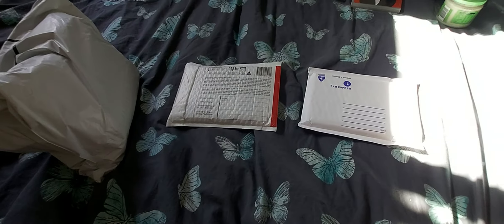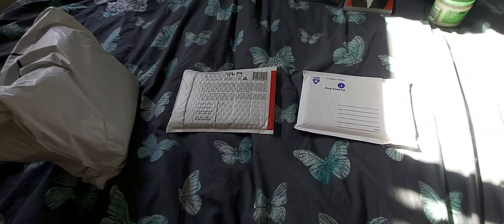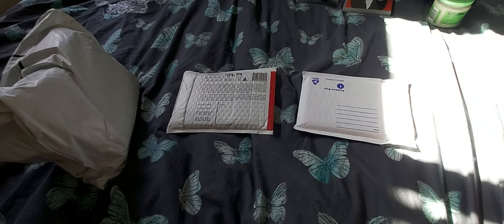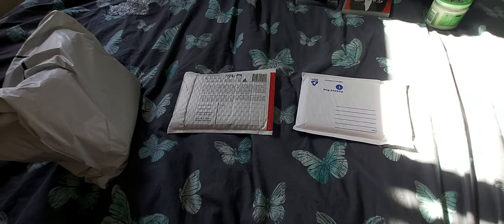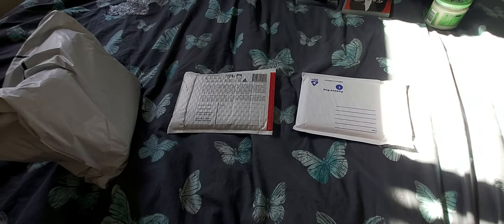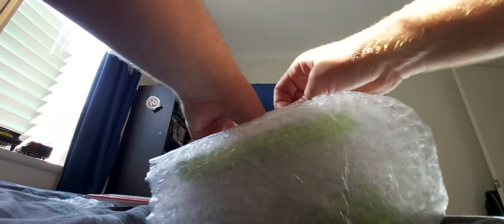Thrifting For Resale - Catching Cashies Slipping Online - Great Xbox 360 and PS3